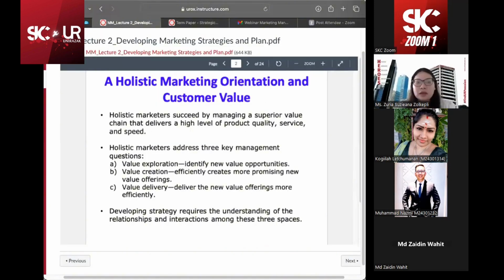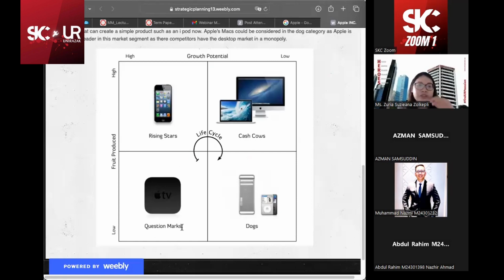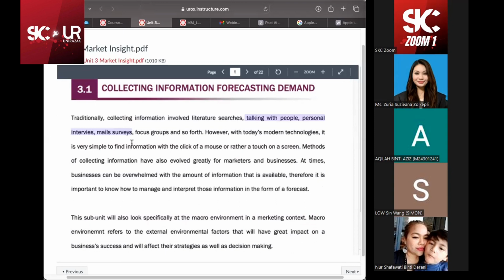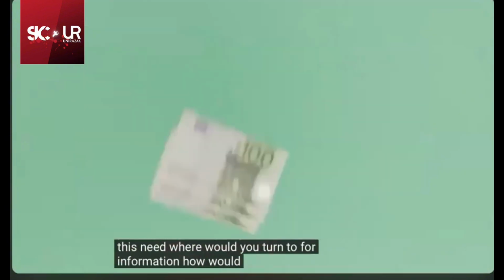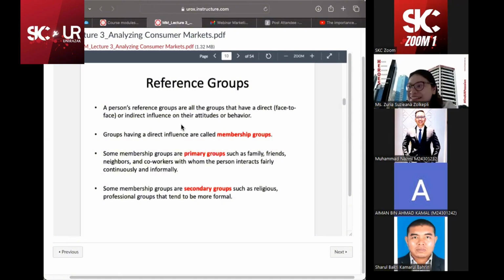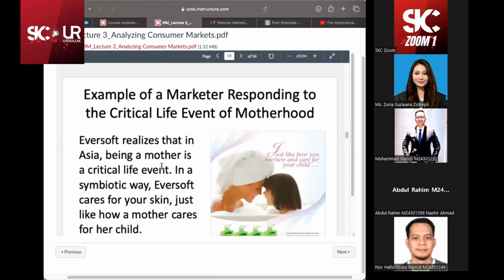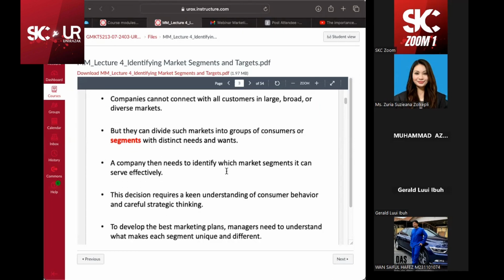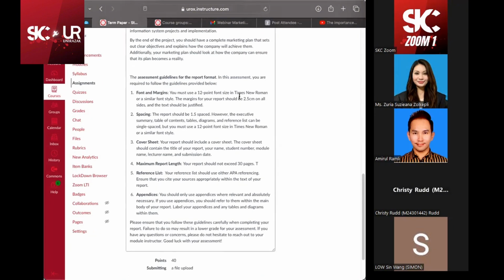GMKT5213 MARKETING MANAGEMENT - 12 MAY 2024